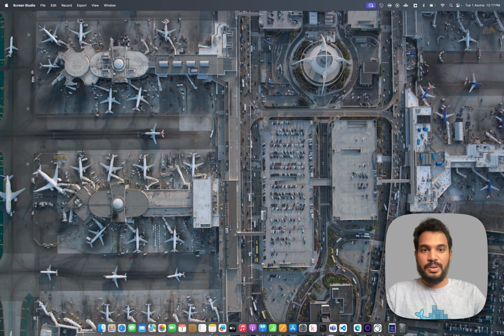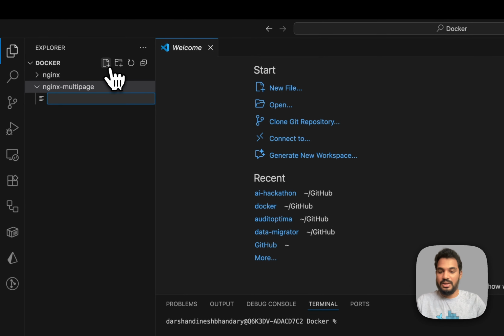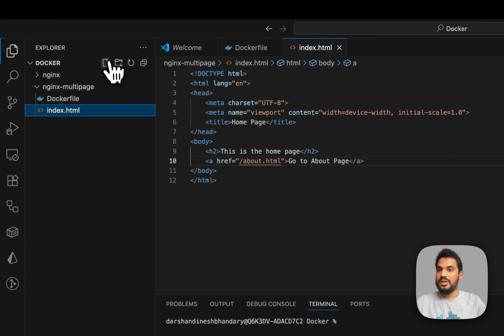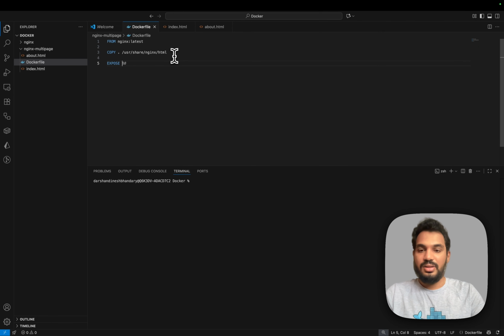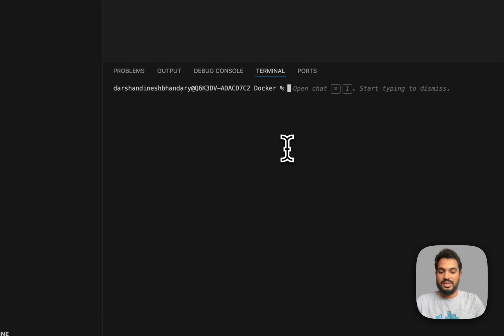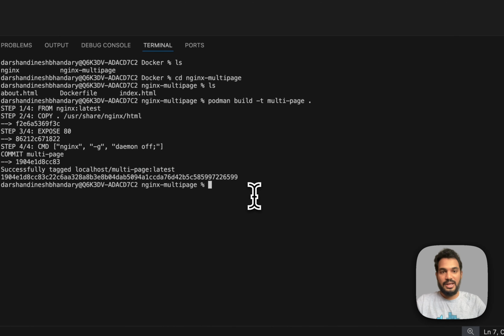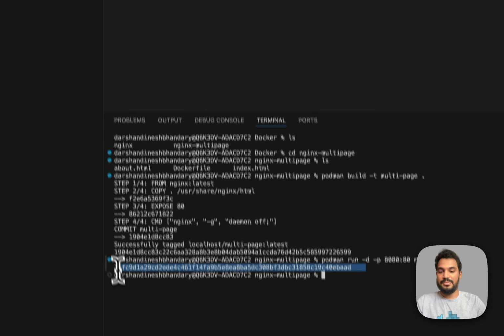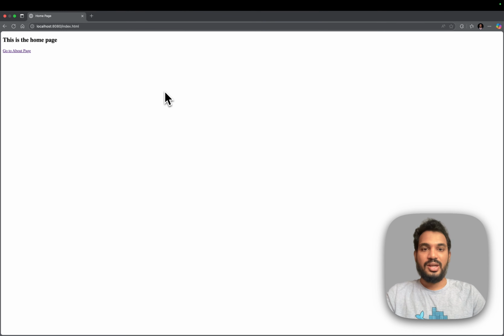🚀 Run a Multi-Page Website with NGINX | Docker & Podman Tutorial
Want to host multiple HTML pages using an NGINX container?

In this step-by-step tutorial, you'll learn how to build and run an NGINX container that serves a complete multi-page static website. We'll create a Dockerfile, copy multiple HTML files into the NGINX web root, expose ports, and access the website directly from the browser.

This beginner-friendly tutorial is perfect for anyone learning Docker, Podman, NGINX, and containerized web applications.

✅ Creating an NGINX Container
✅ Writing a Dockerfile for NGINX
✅ Serving Multiple HTML Pages
✅ Copying Website Files into Containers
✅ Exposing Container Ports
✅ Accessing Websites from a Browser
✅ Hosting Static Websites with Containers

🔥 Topics Covered

📦 NGINX Containers
📄 Multi-Page Static Websites
🚀 Docker & Podman Basics
🔧 Dockerfile Fundamentals
🐳 Containerized Web Hosting

💡 Why Use NGINX Containers?

NGINX containers are:

✔ Lightweight
✔ Fast & Efficient
✔ Easy to Deploy
✔ Ideal for Static Websites
✔ Widely Used in Production Environments

🚀 By the end of this video, you'll know how to package and deploy a multi-page static website inside an NGINX container and make it accessible from any browser.

This is an important step toward learning web hosting, reverse proxies, Docker networking, container orchestration, and production deployments.